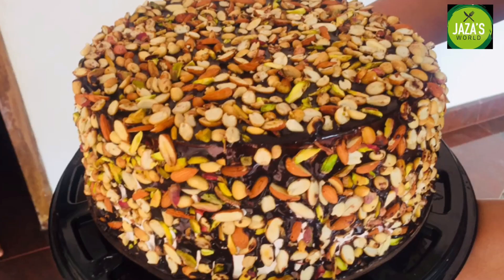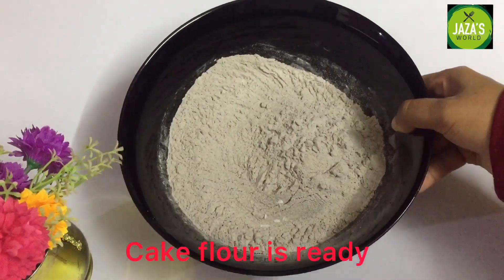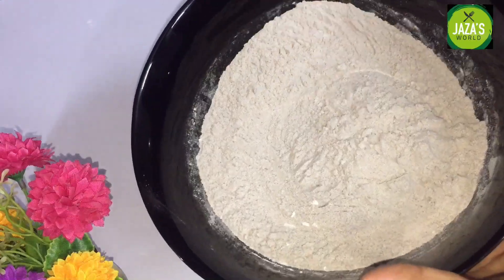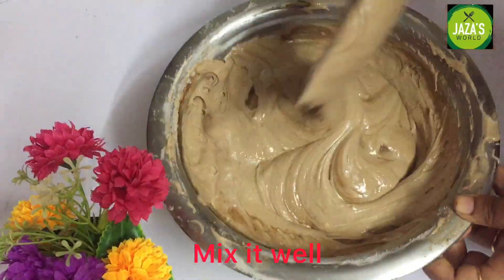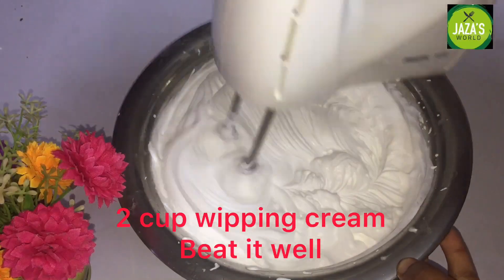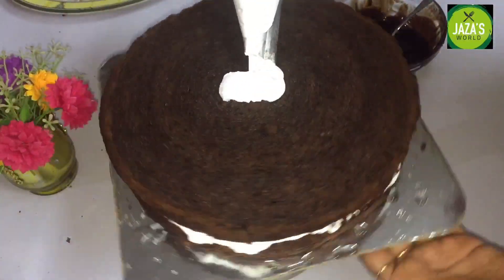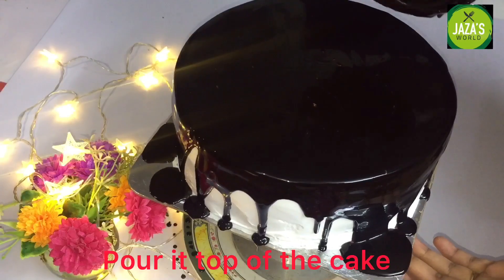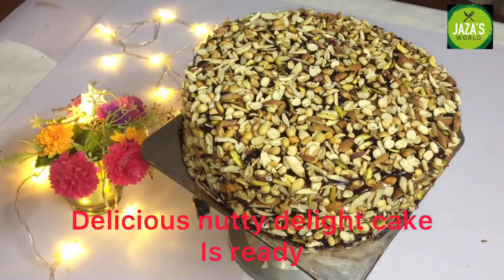Nutty Delight Cake/with out Oven.. Rich & Delicious Cake by Jaza’s world ..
Jaza’s world cake nutty Delight #
സൂപ്പർ ടേസ്റ്റിൽ ഒരു നട്ടി ഡിലൈറ്റ് കേക്ക്..
Ingredients:

Maida.1.1/2 cup
Cocoa powder.1/2cup
Sugar.1.1/2cup
Egg.8
Oil.1 cup
Baking powder.2tsp
Baking soda.1.tsp
Vanilla essence.2tsp
Salt
Wipping cream.2cup
Nuts: as needed
Dark chocolate.1/2 cup
Fresh cream/wipping cream.1/2cup
(Almond ,pistha,cashews,peanut)

Super taste try it and enjoy 😊
Definitely it is very easy and tasty cake..